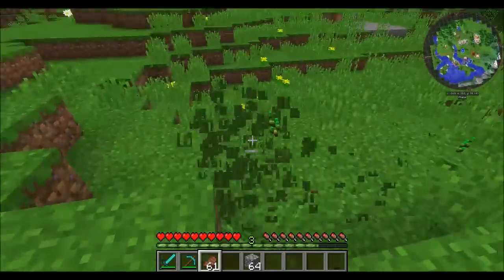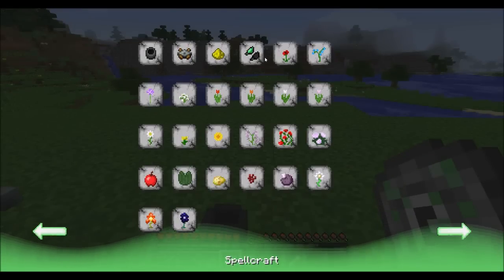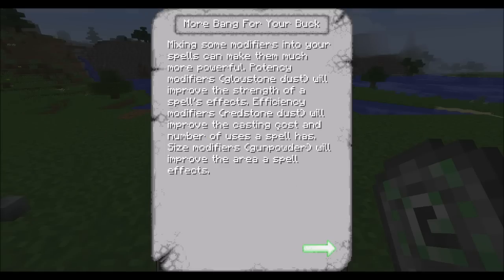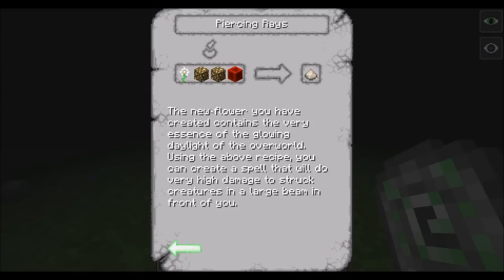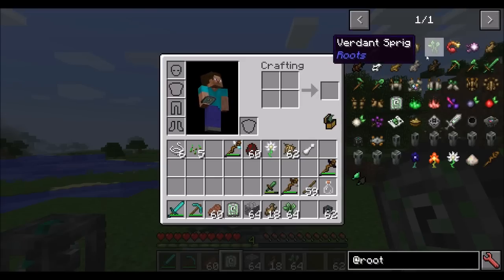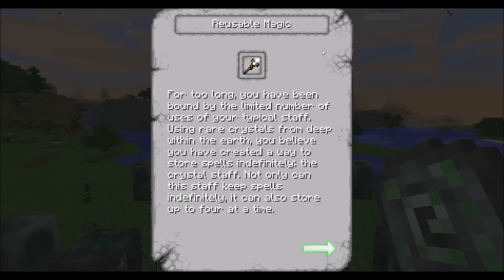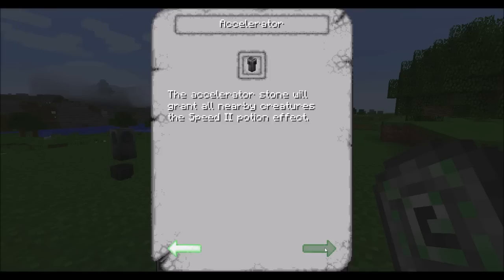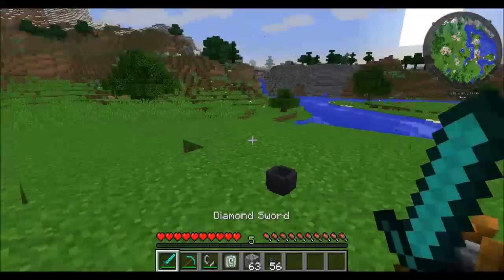Mod Spotlight: Roots